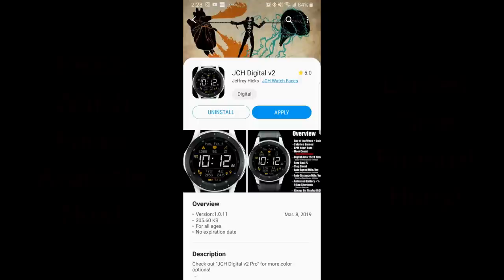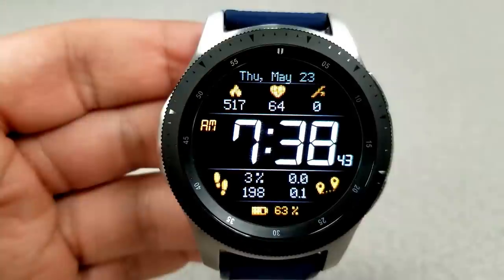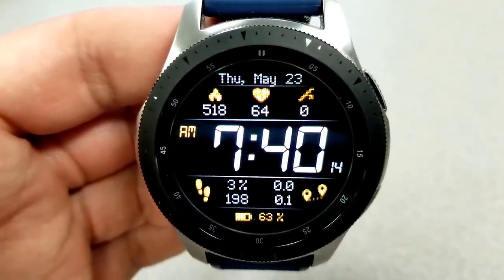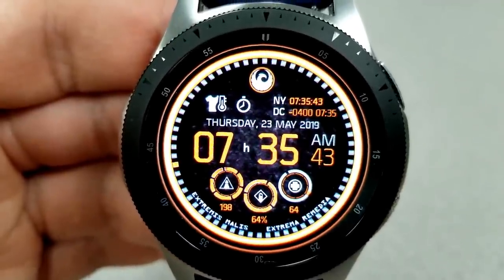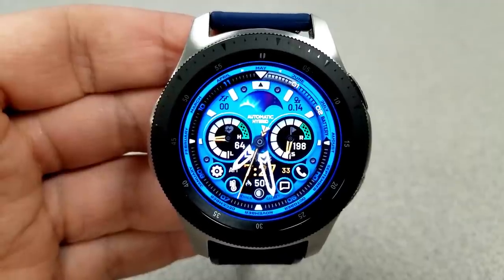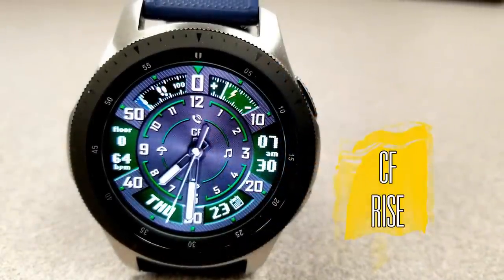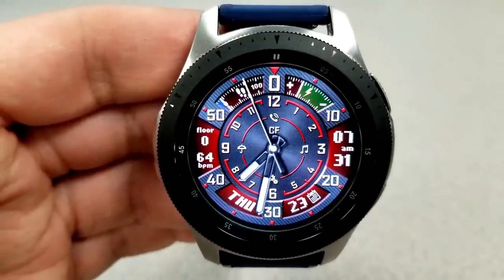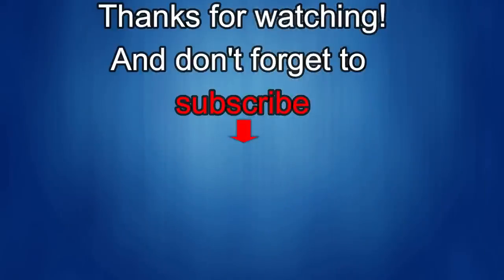TOP FREE Must See & Must Download Samsung Galaxy Watch/Gear S3 Watch Faces! - Jibber Jab Reviews!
Top Free Watch Faces of the Week!  Grab these while you can, free promos could end at ANY time!

UPDATE: Apparently this face is showing paid now (it was free yesterday) I have contacted the developer to see if coupons can be provided.  Check the pinned comment for more details.

Samsung Watchfaces
Smartwatch